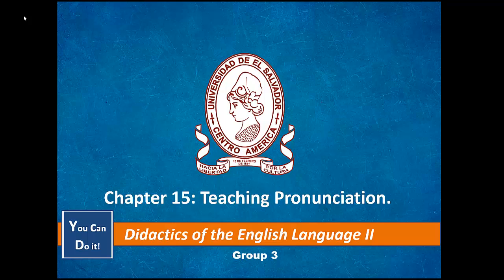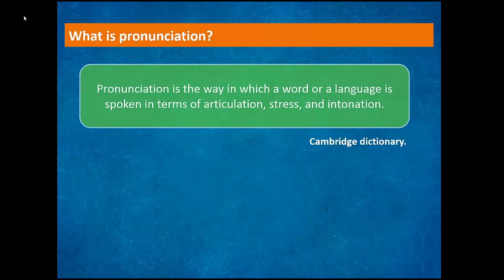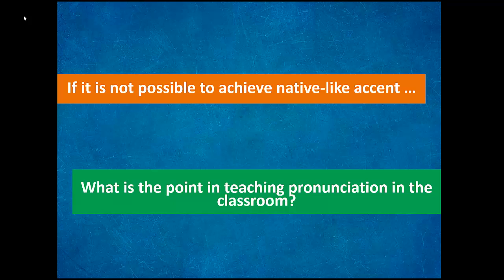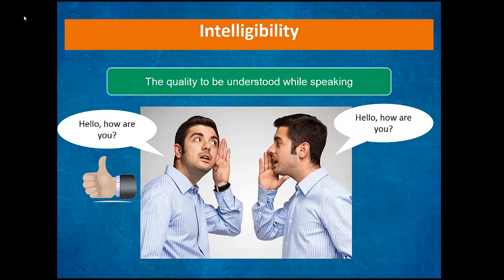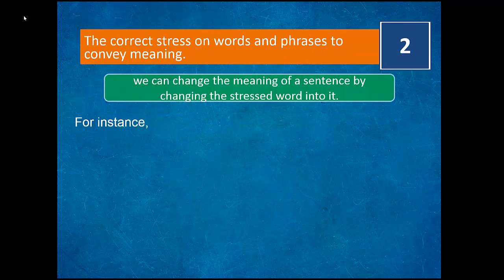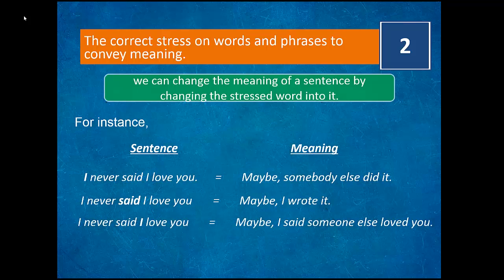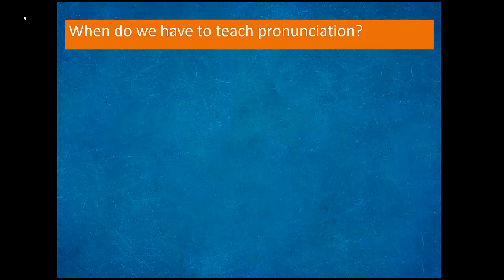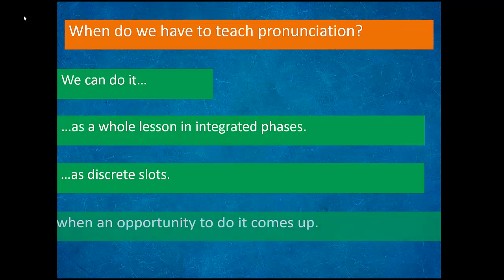Chapter 15 Teaching pronunciation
Teaching pronunciation